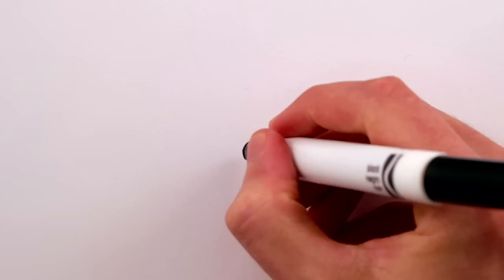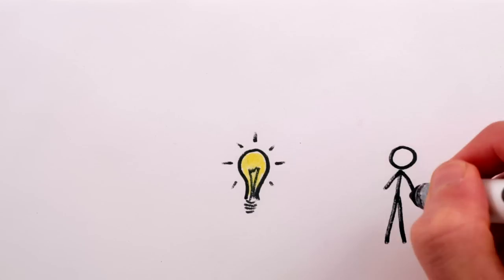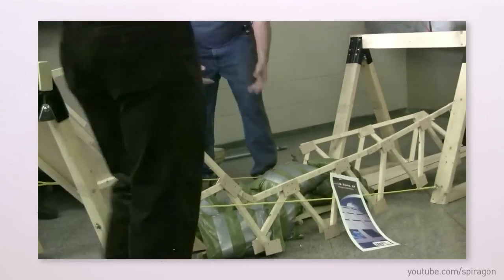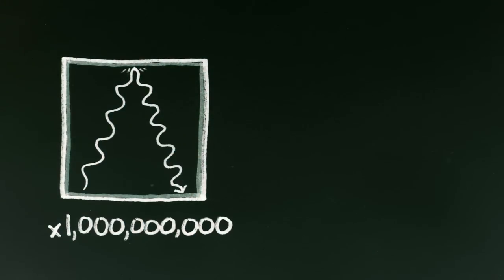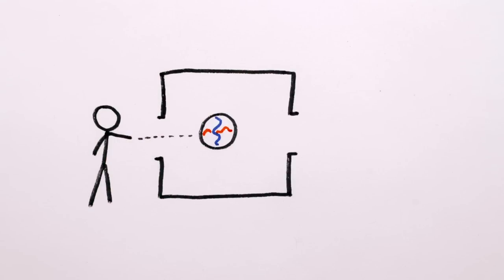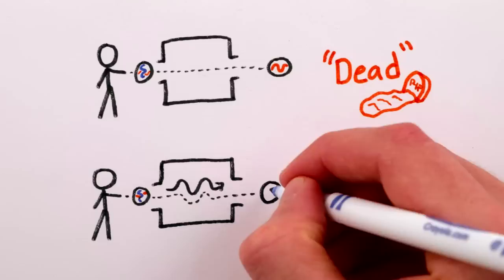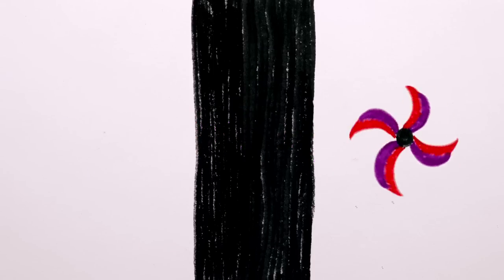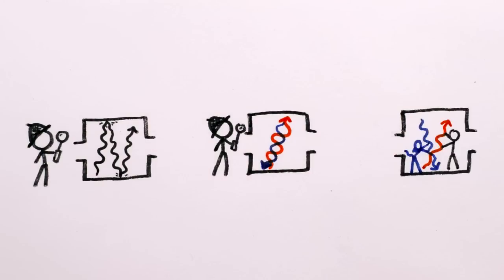2012 Nobel Prize: How Do We See Light?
What was the 2012 Nobel Prize in physics given for? Capturing a single photon of light!
Congrats to Serge Haroche and David Wineland

Thanks to Krister Shalm, Nima Doroud and Bruno LeFloch for contributions and to Perimeter Institute for support.